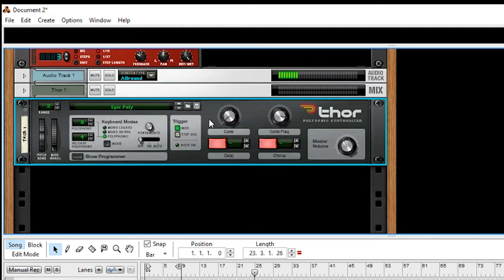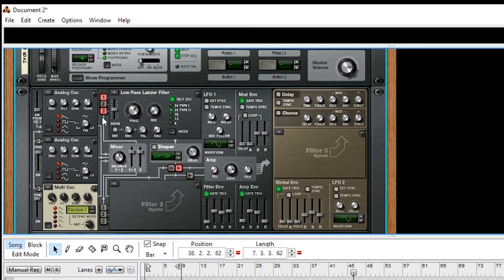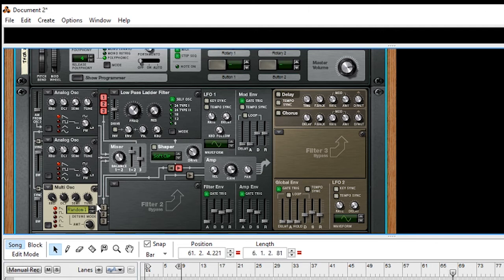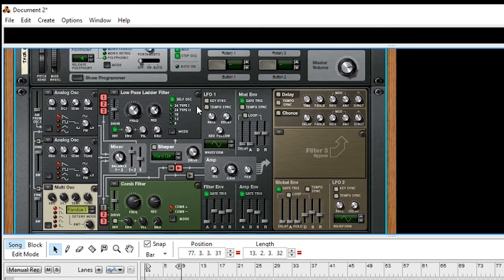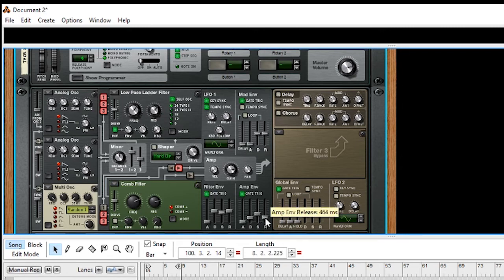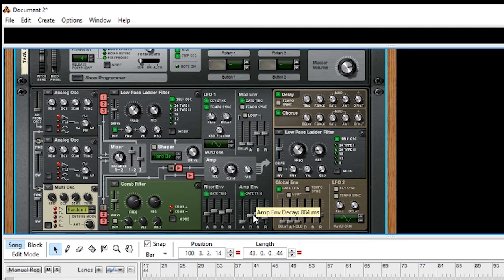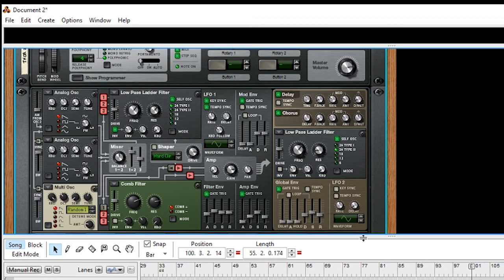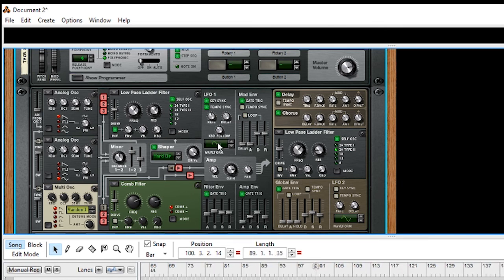Tutorial 1: How to create a plucky synth sound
Tutorial on how to make a plucky synth sound. Most of the parameters I adjust here are just to make it sound the way I envision it. The main things to get the "plucky" sound come from the attack and delay of the amplitude envelope, and adding a hard clip shaper. I use Reason from Propellerhead Software.

This is my first tutorial ever, so I hope you enjoy!